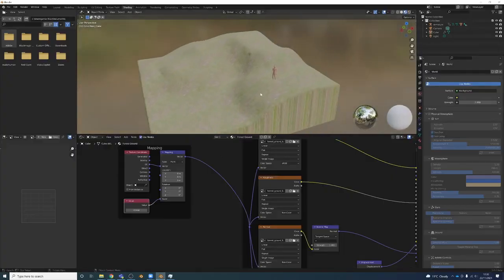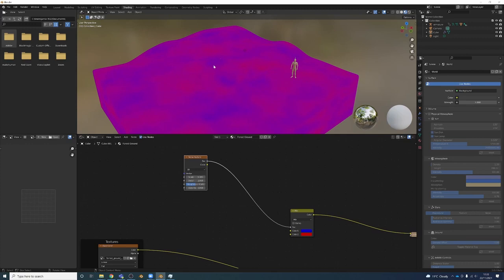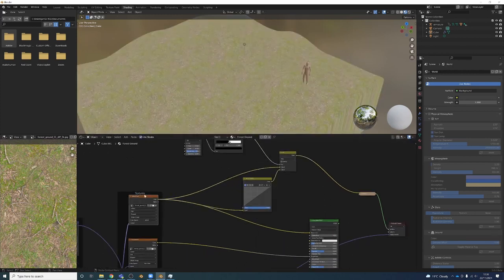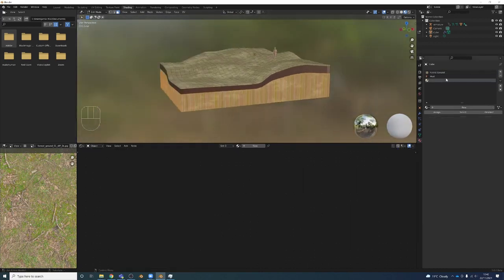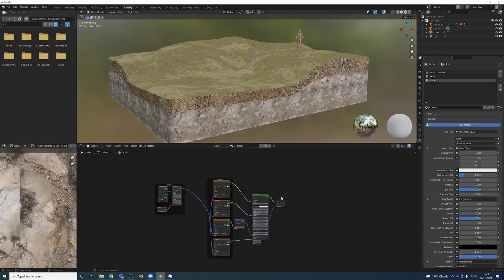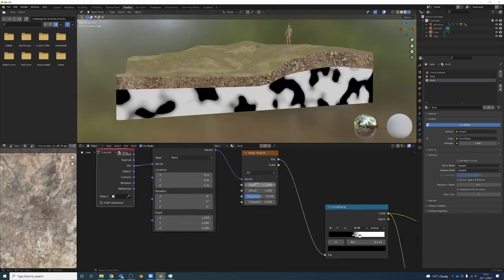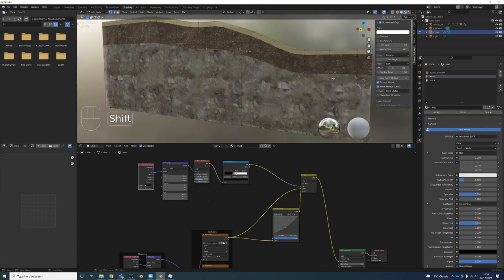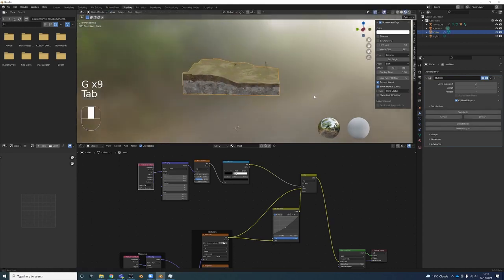Environment Diorama in Blender - Part 3: Breaking up textures with noise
In this third video, we break up the textures with noise to make our materials feel more realistic. This is a handy technique that can be used for all sorts of materials.